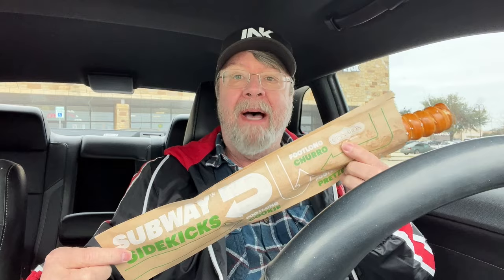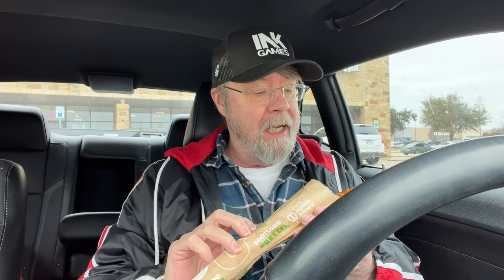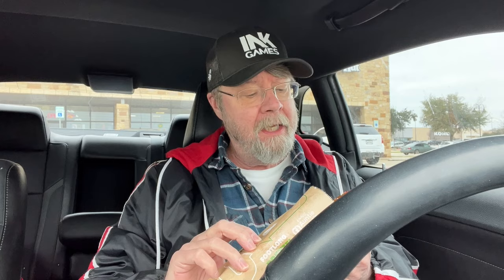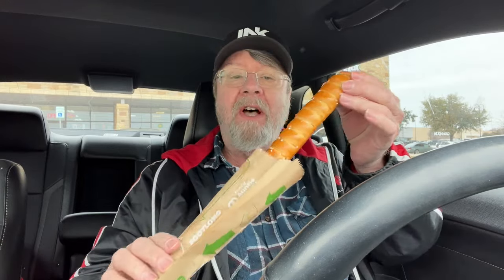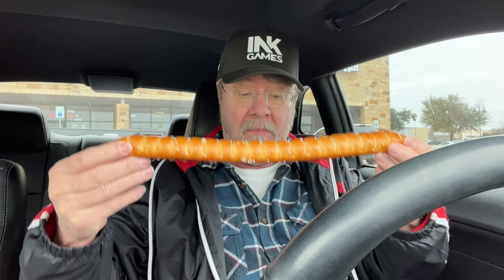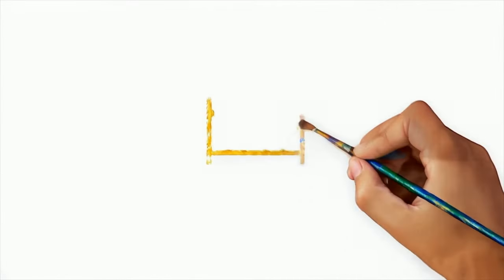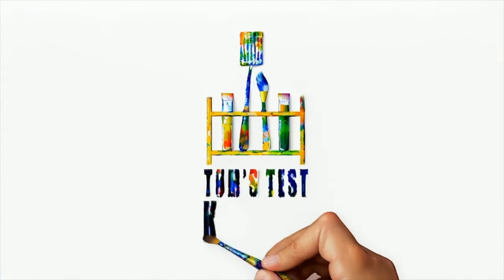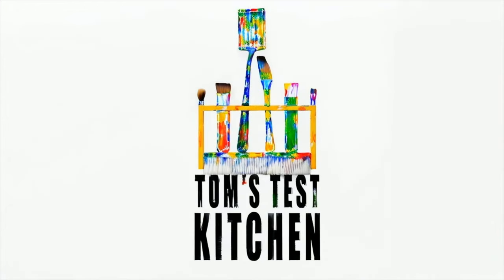Footlong Pretzel | Subway Footlong Sidekicks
Today I am trying the new Footlong Pretzel from Subway. It's one of their new Footlong Sidekicks. They are made by Aunt Anne's pretzels.